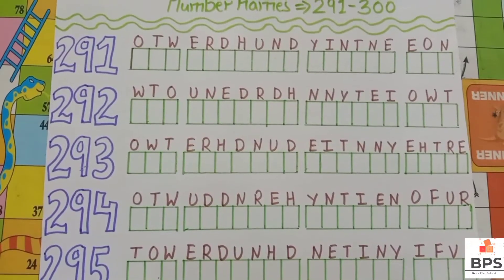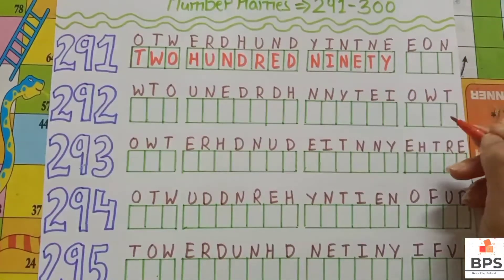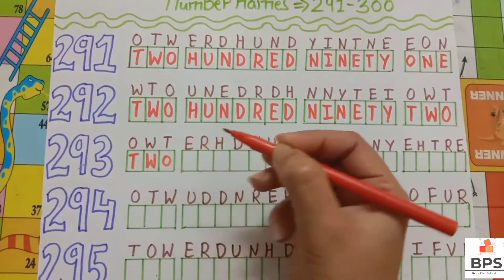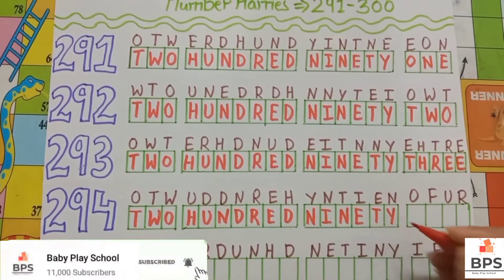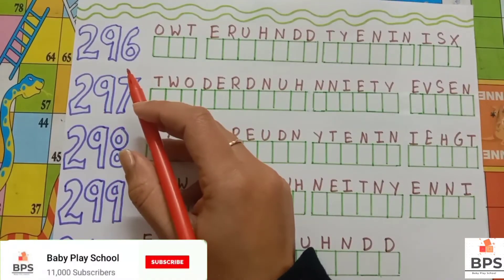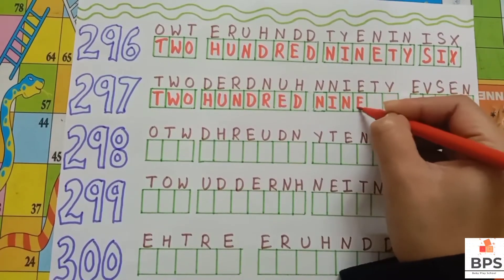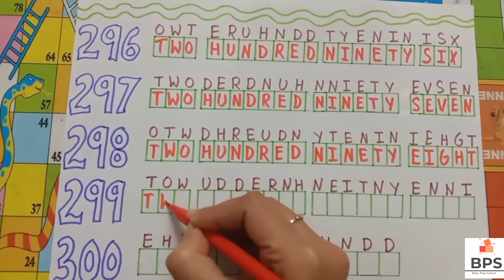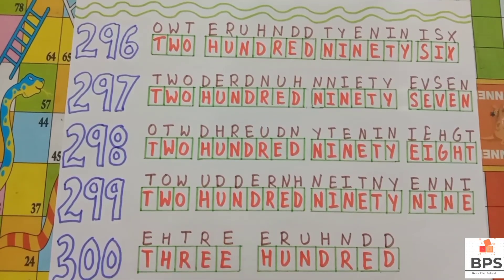Number Names 291 to 300 , Number names , Number Names with spelling, Number Names for kids, Numbers